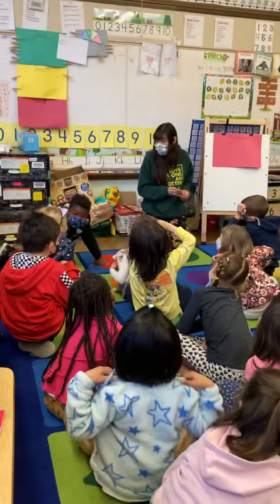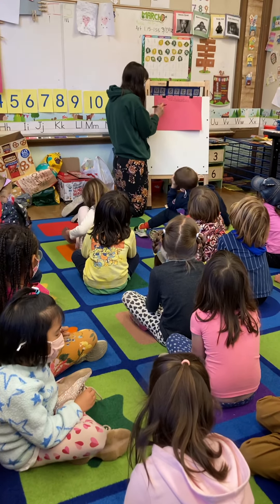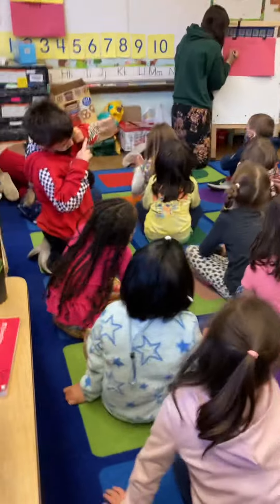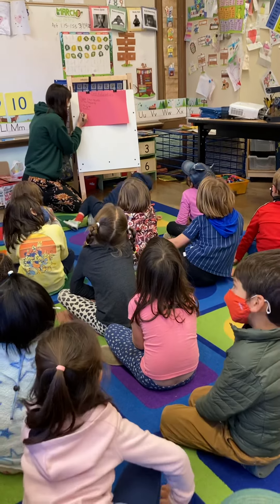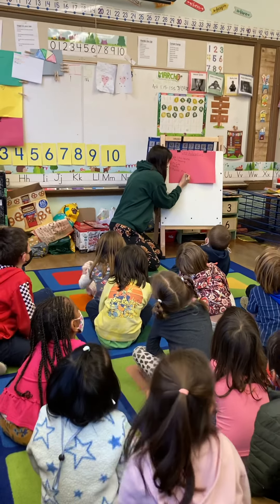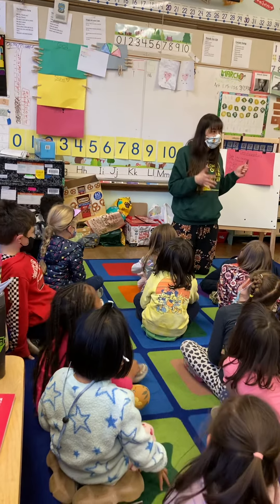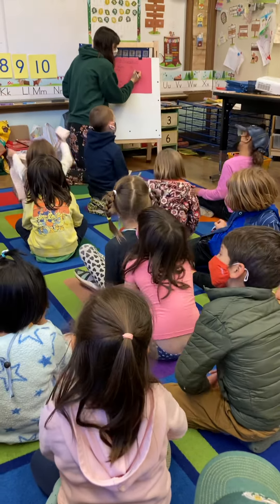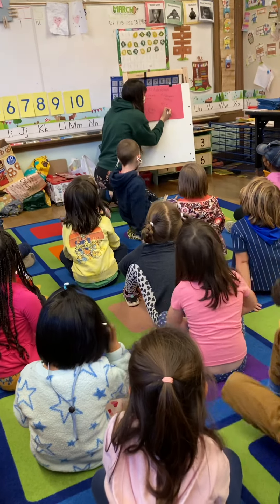Nicole Castronova 3-18 observation